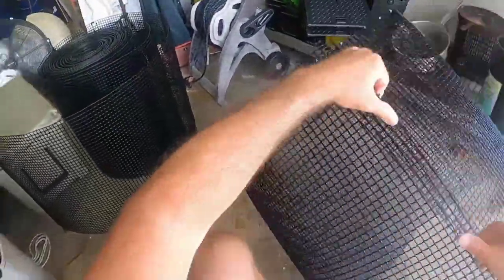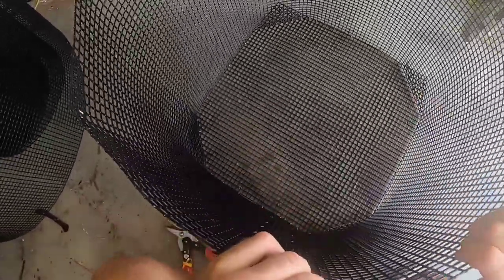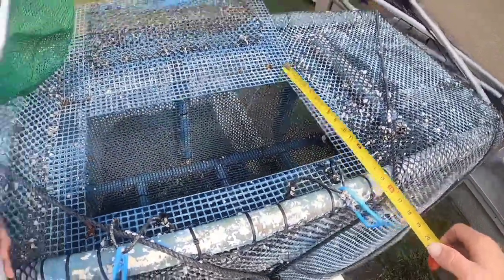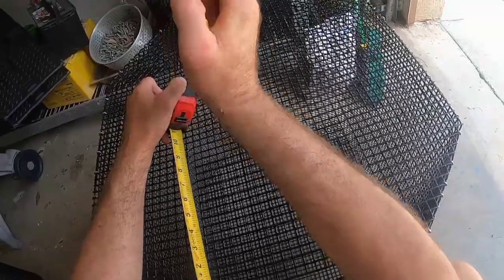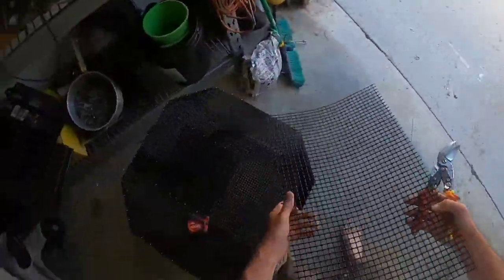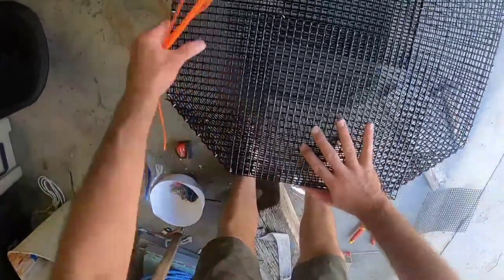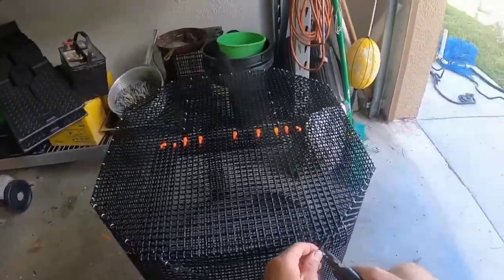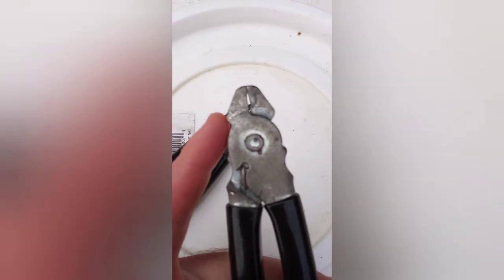Making a Bait Pen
so the wires about $325 for a roll there is a 100 foot in a roll, and it's 2 ft tall. But ask any construction worker or Carpenter. Your end product is only going to be as good as your building material! Buy the good stuff or you will have a junkie pin. I spent too much time money and effort in catching bait to put it in anything but the best. # livebaitpen